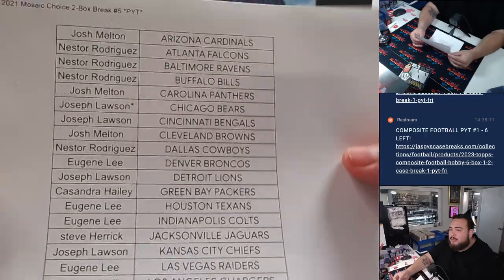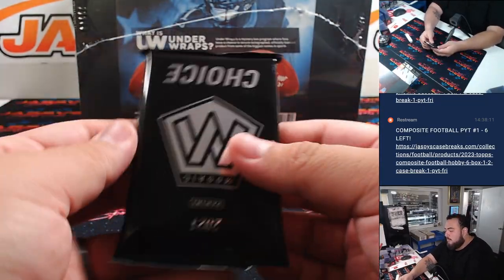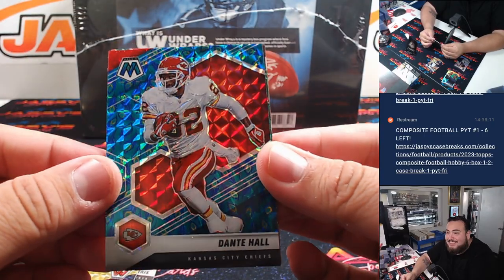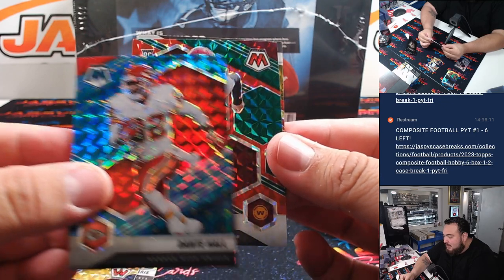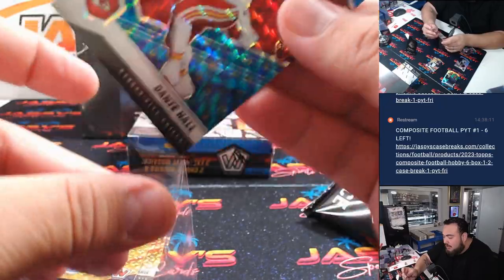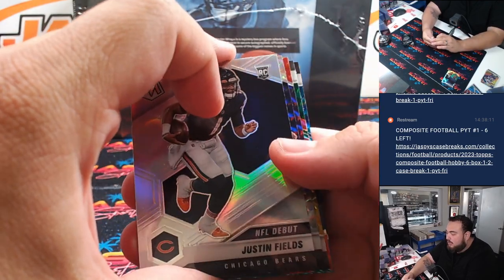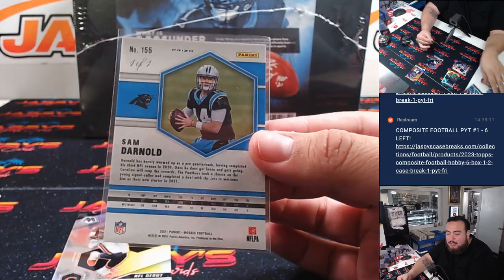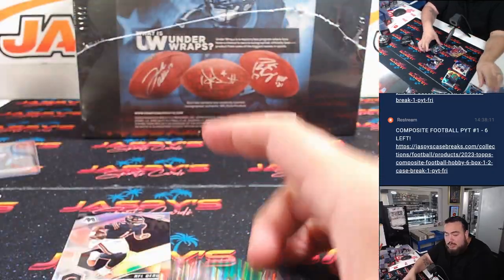F. 8/30/24 - 2021 Mosaic Choice 2-Box Break #5 *PYT*